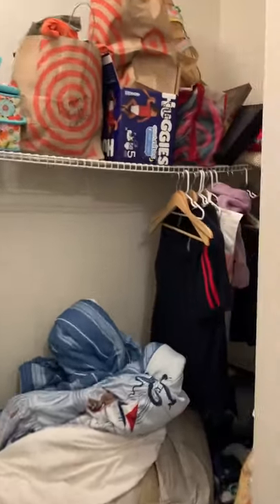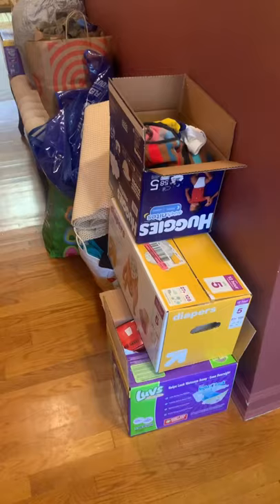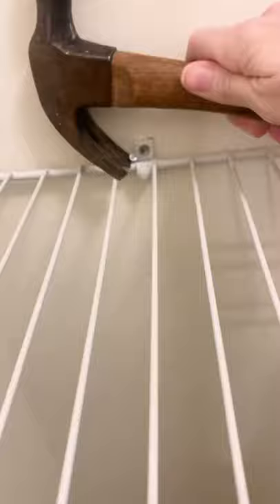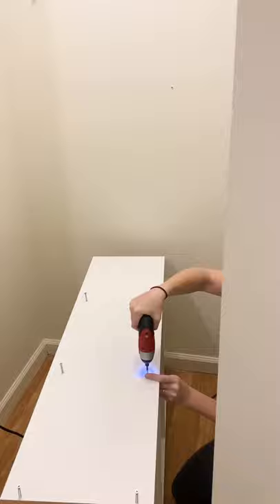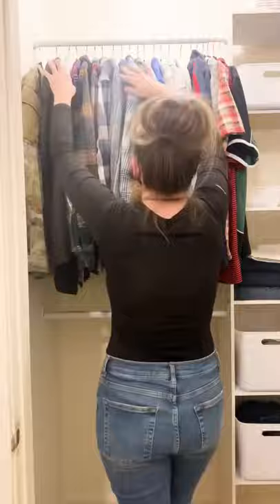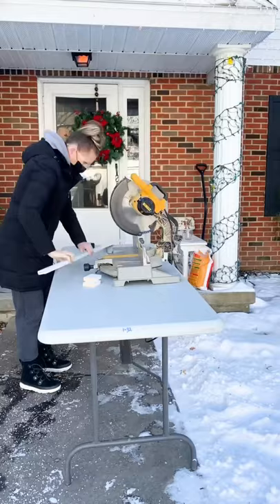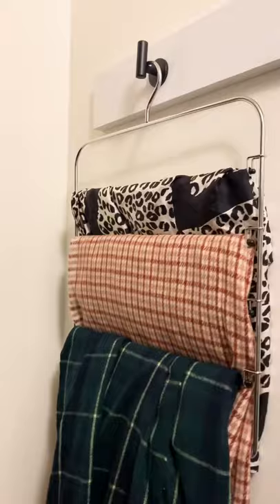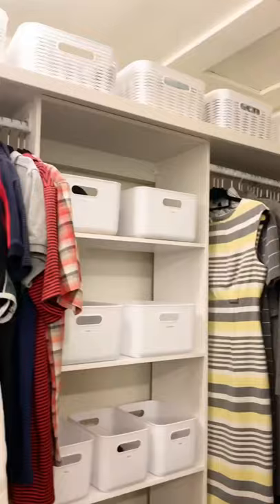Closet 1 of 7 in this military family’s home.